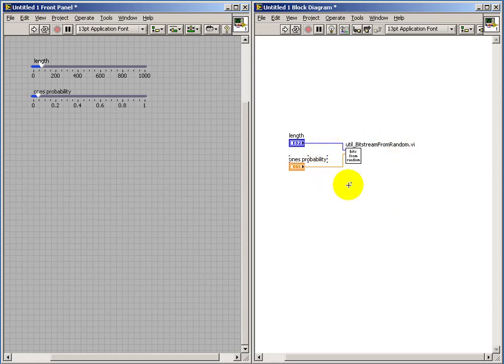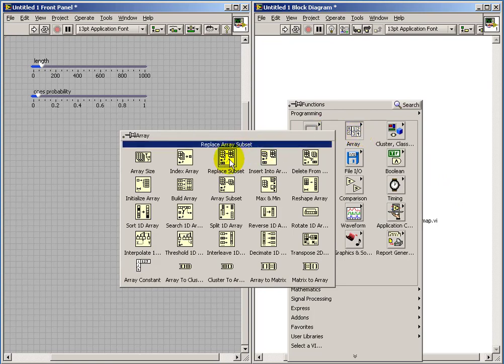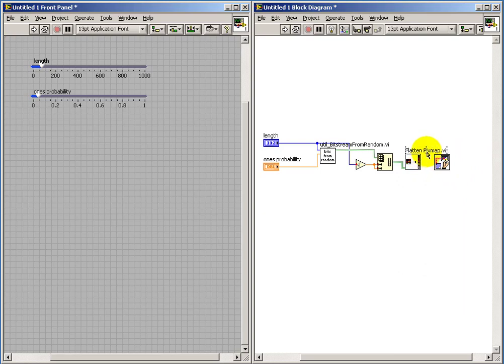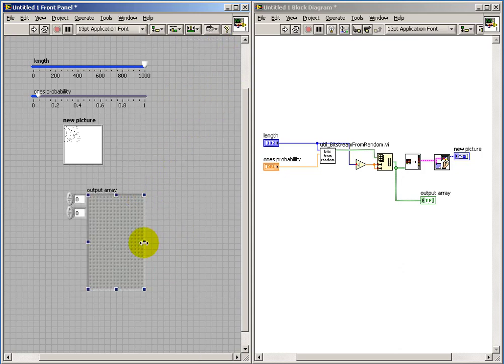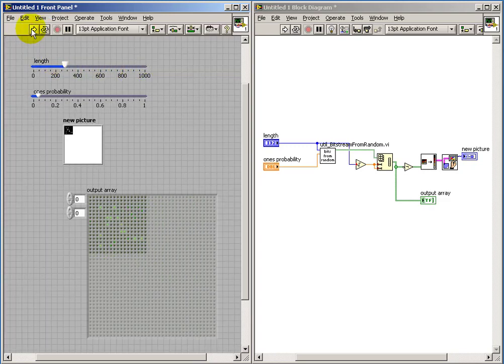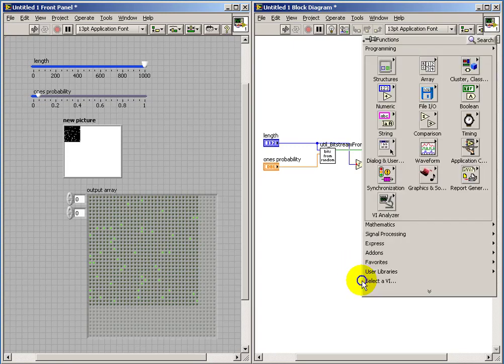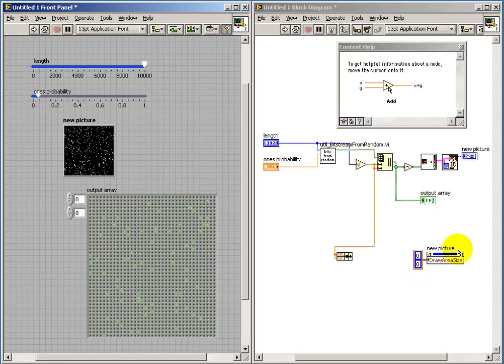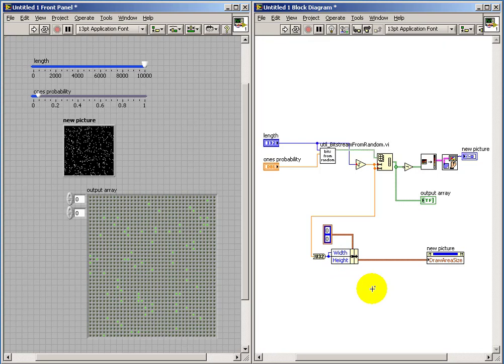Simulation and visualization: Visualize the error bitstream as a binary image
Visualize the error bitstream as a binary image. This video belongs to the "Digital Communication System Simulation and Visualization" in the "Communication Systems Projects with LabVIEW" resource